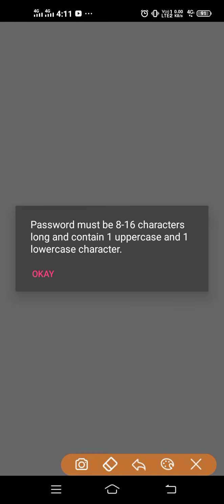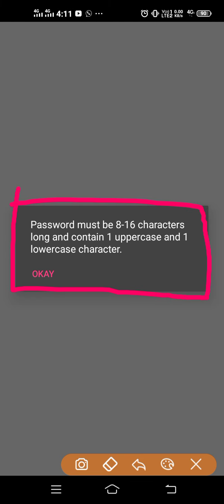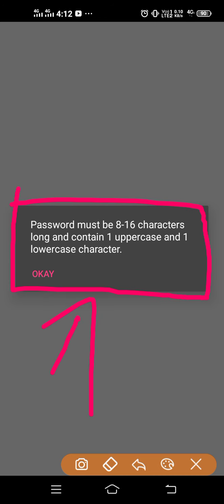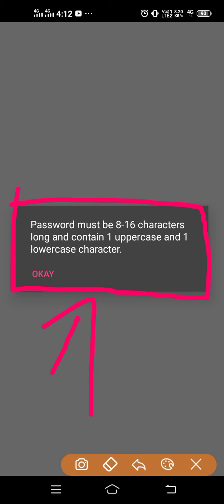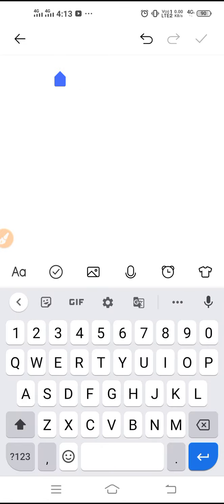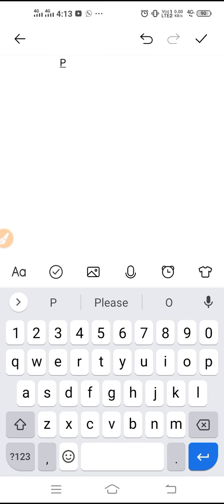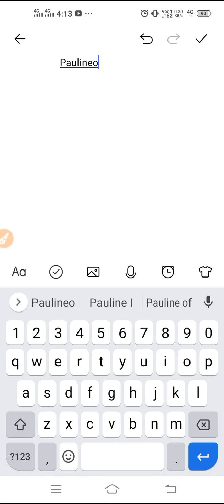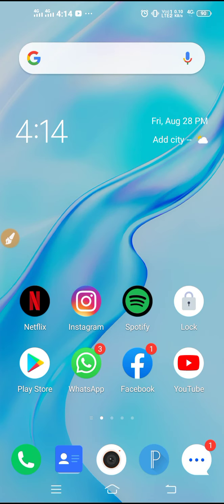Fix Password Must be 8 16 Characters Long and Contain One Uppercase and One Lowercase